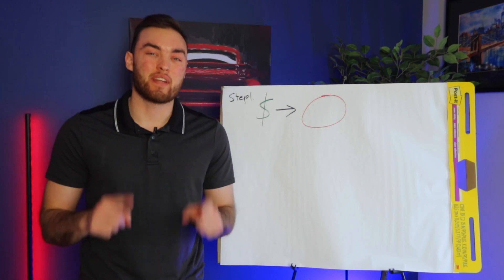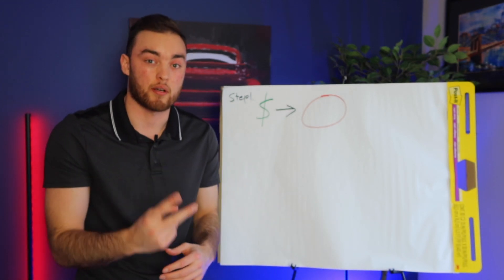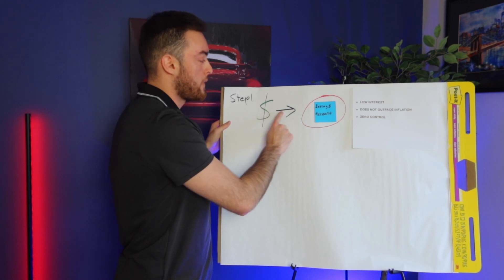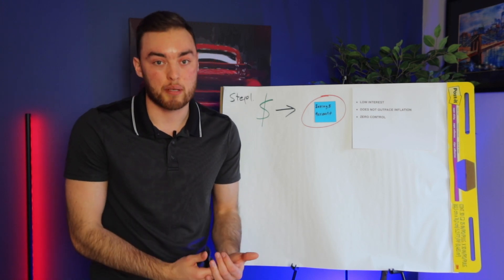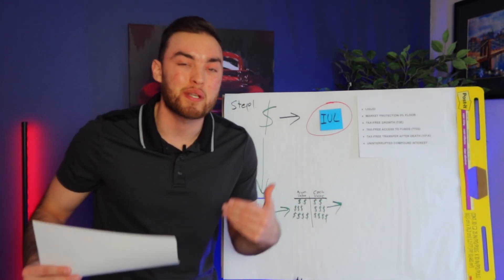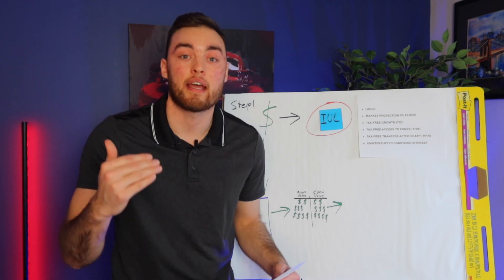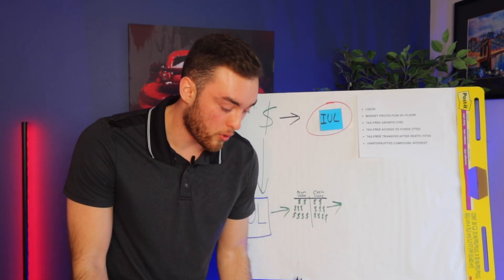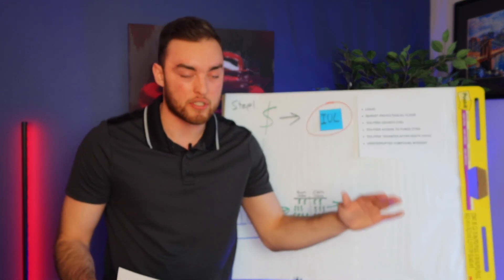Use the power of INFINITE BANKING to invest in Real Estate and RETIRE IN 3-5 YEARS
In this video I show you how our clients are using our Enhanced Wealth Financial Freedom Framework to achieve financial freedom and create wealth through leveraging two things

1. The Infinite Banking Concept

2. Commercial Multifamily Real Estate Syndication Deals

Should you need such advice, consult a licensed financial or tax advisor. No guarantee is given regarding the accuracy of information on this channel. Neither host or guests can be held responsible for any direct or incidental loss incurred by applying any of the information offered.